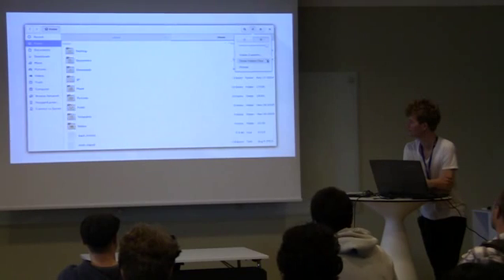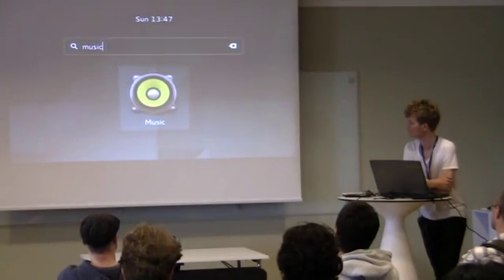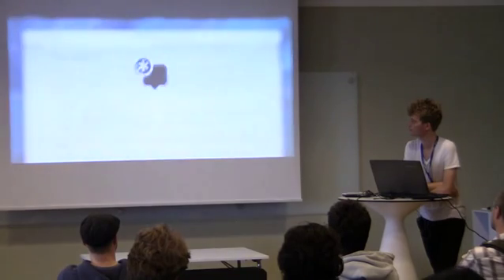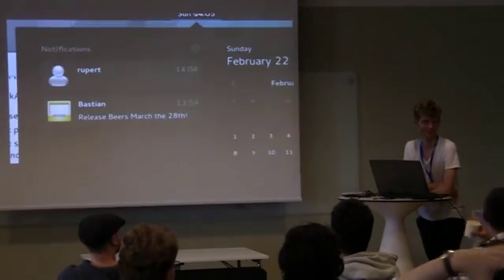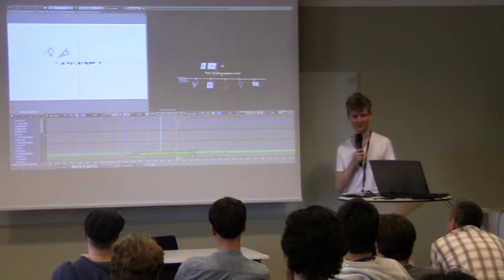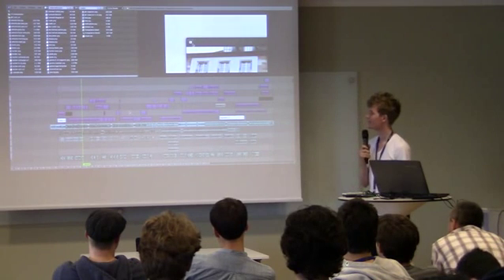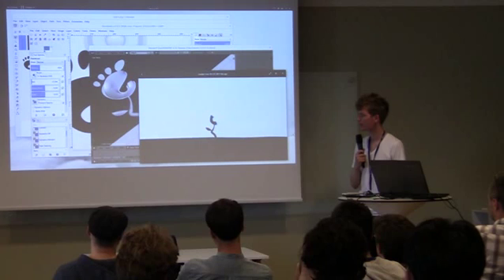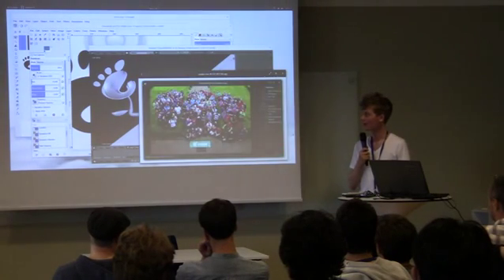GUADEC 2015: Behind the Release Videos